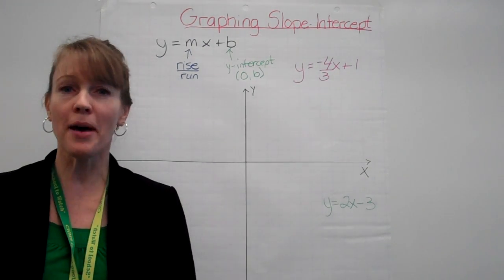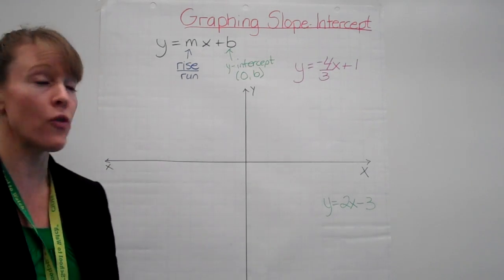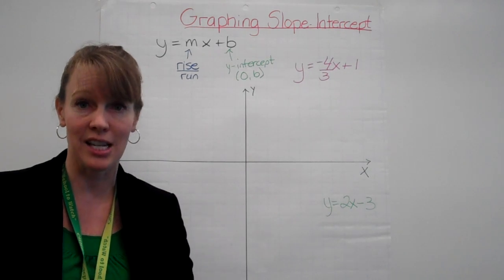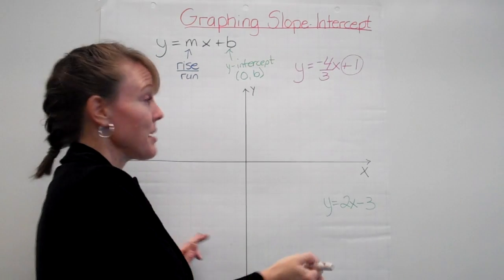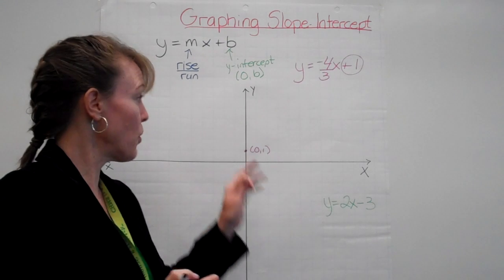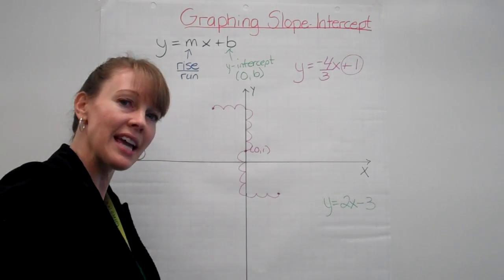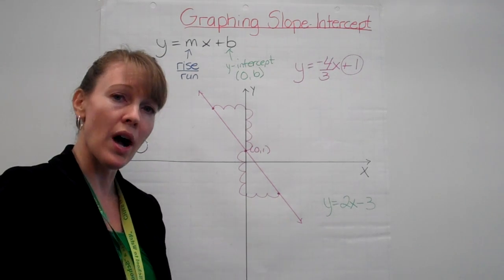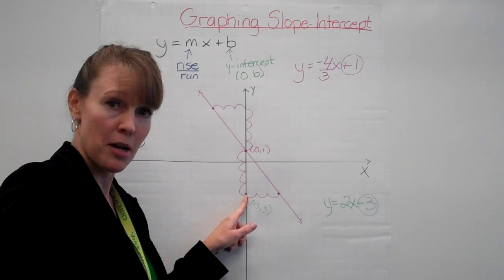Graphing Slope Intercept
Graphing a line with out using any math! Make sure you equation is y = mx + b (your y is alone). Then start with the y-intercept and do the slope stairsteps to find the next point.